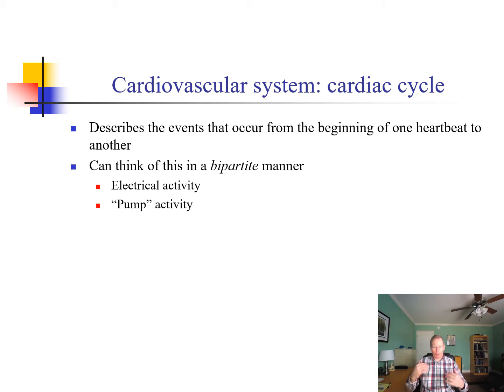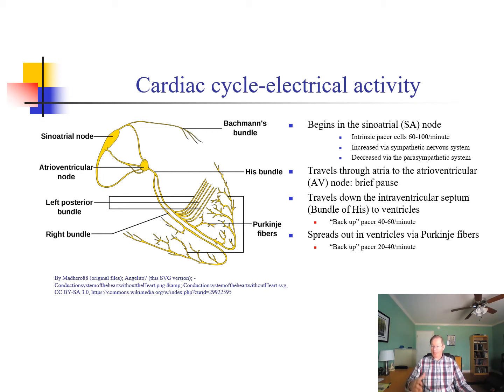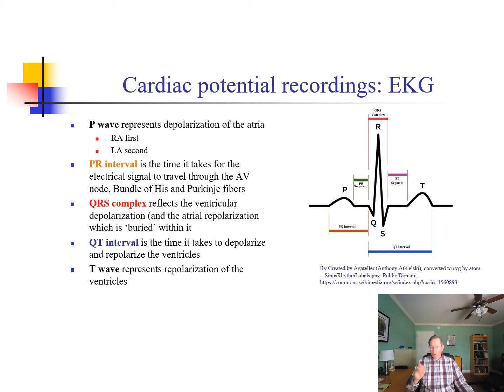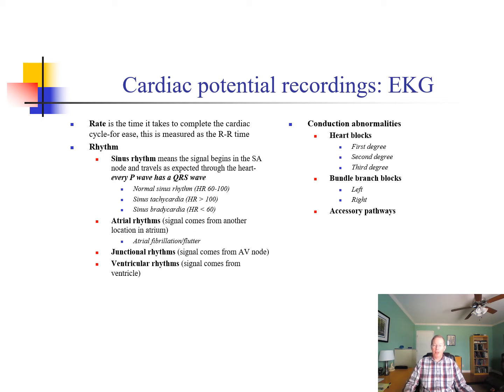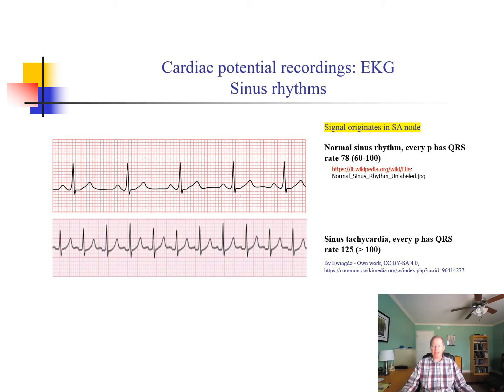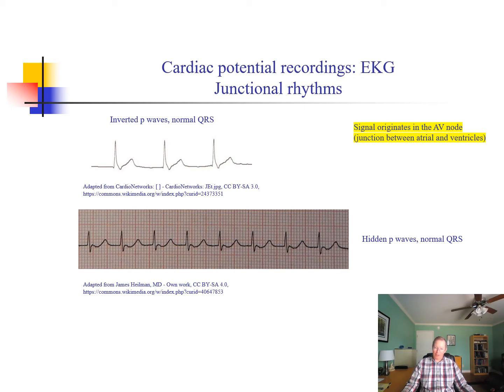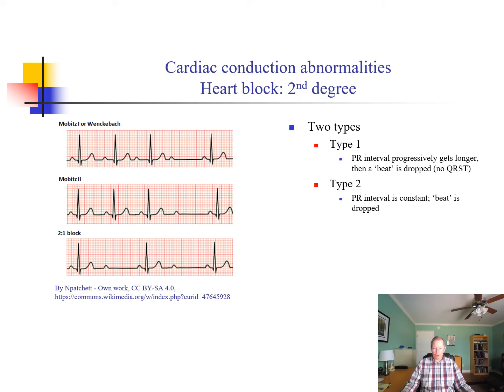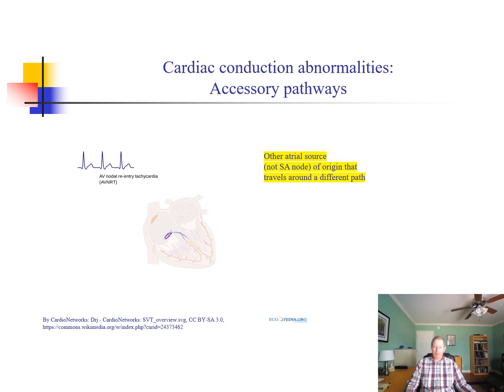Cardiac physiology part 2 electrical activity video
An introduction to the electrical system of the heart.